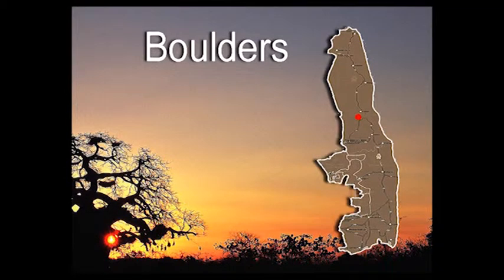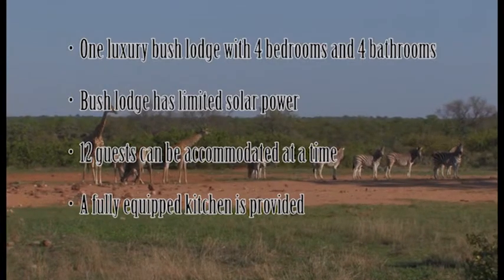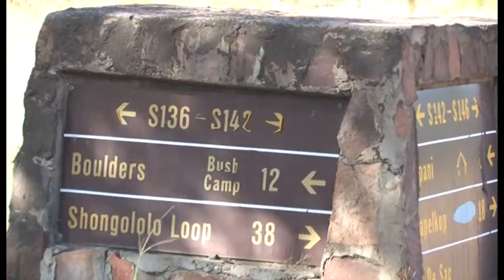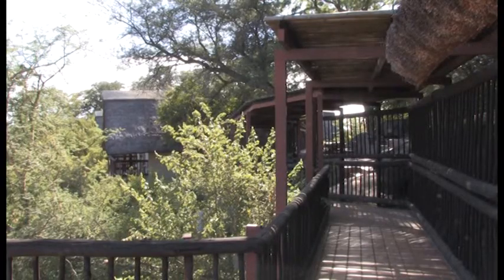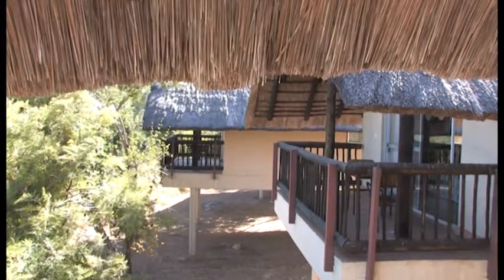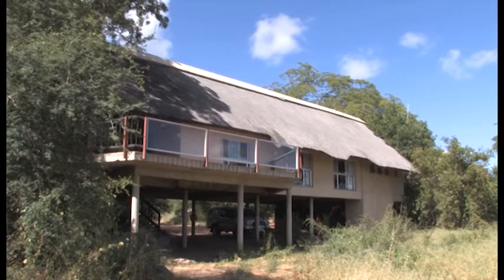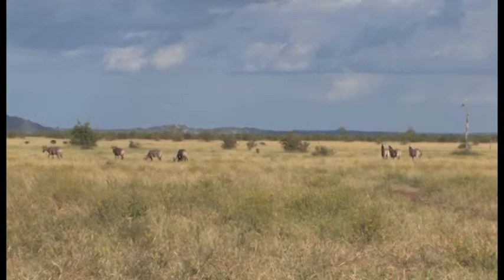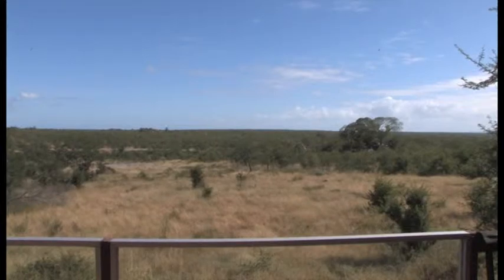Boulders Camp, Kruger Park - Mobile Version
Kruger Park is South Africa's most exciting African safari destination.
Here at the home of Africa's Big Five: Elephant, Lion, Rhino, Leopard and Buffalo, you will discover unique wildlife on a real safari in Africa.

All Video content copyright by Photos of Africa